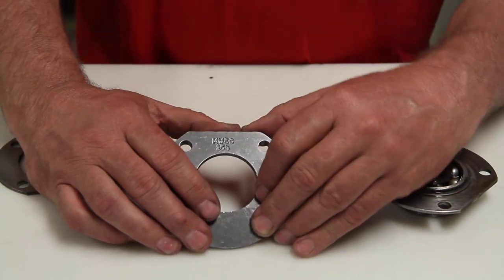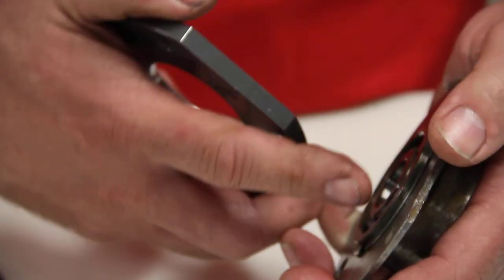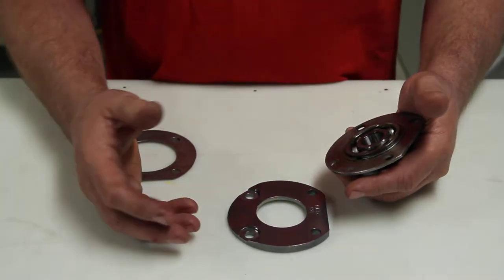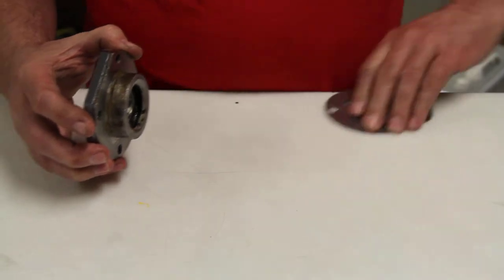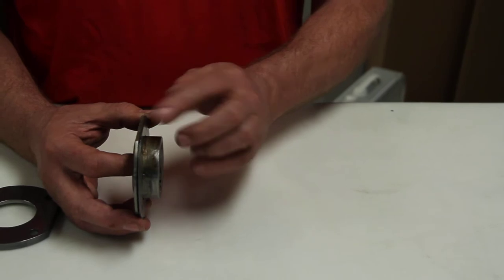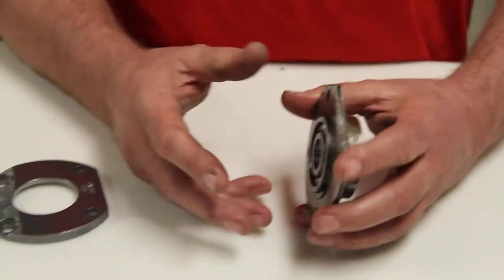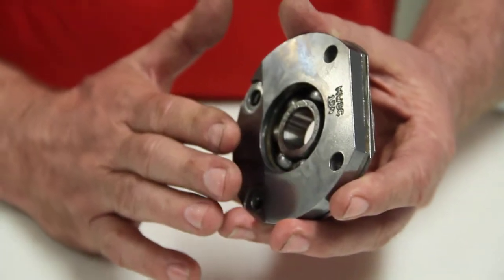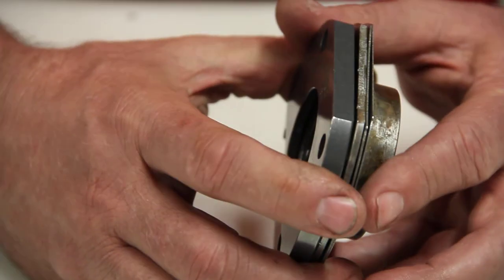Pinion Holder Installation